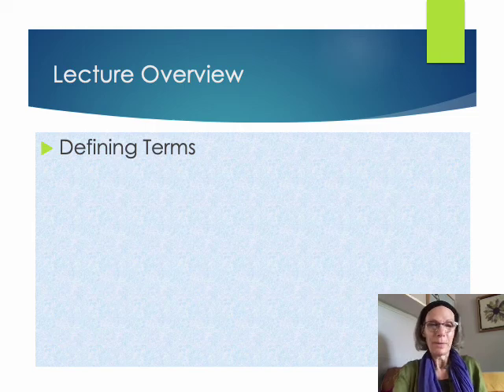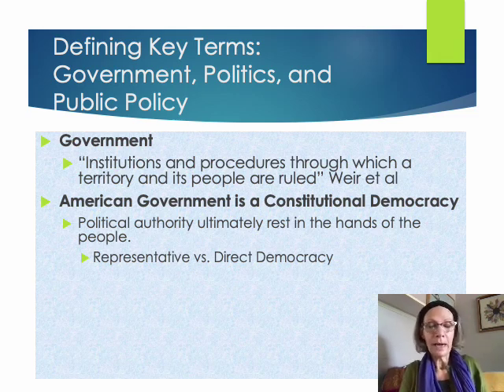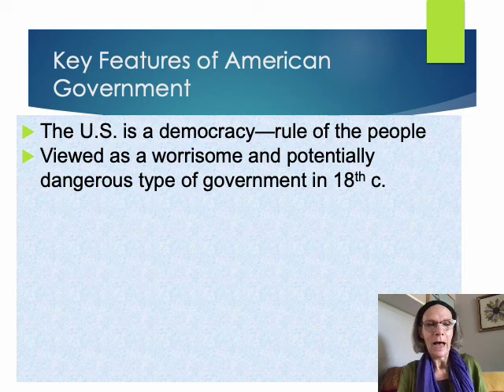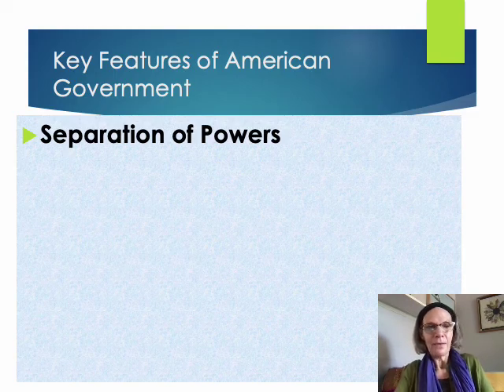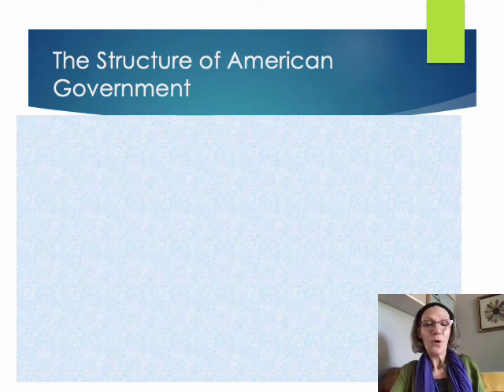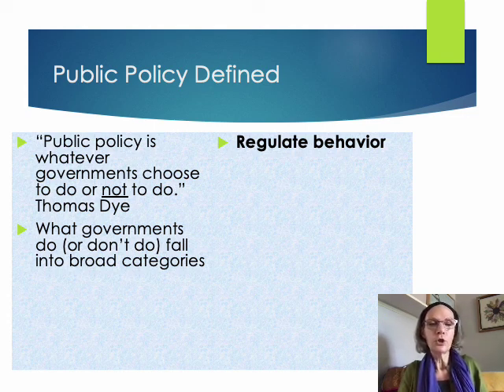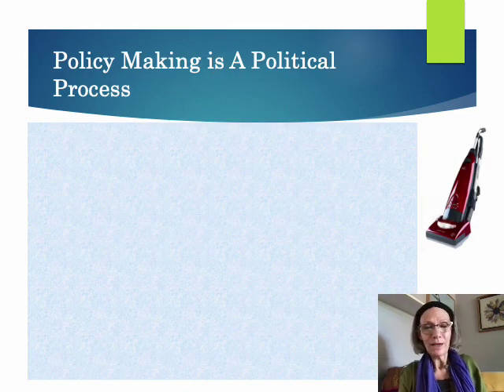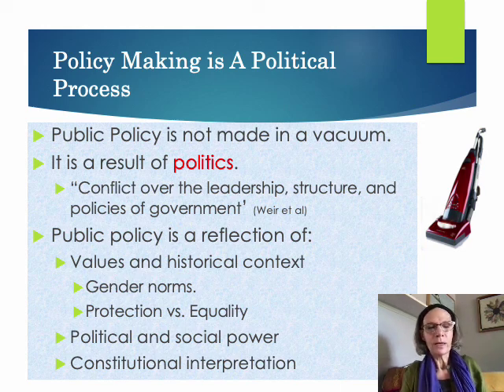Defining Terms for Public Policy